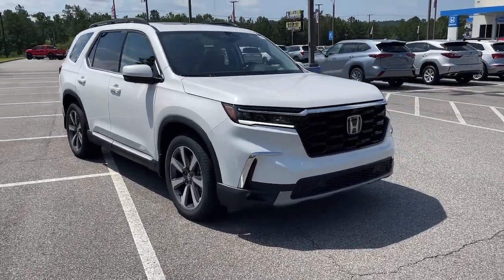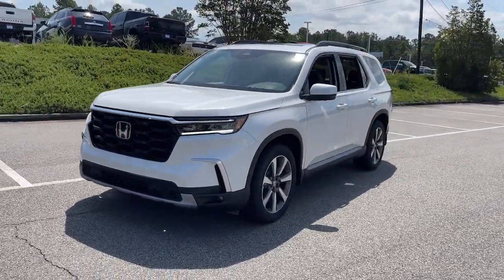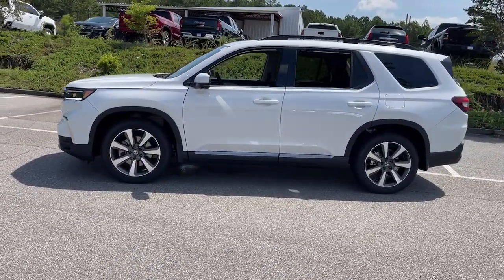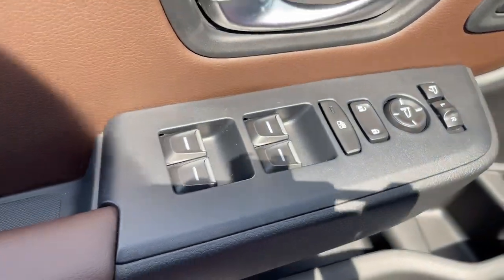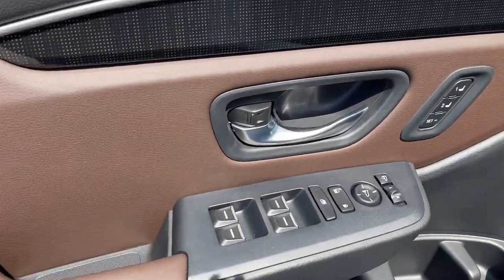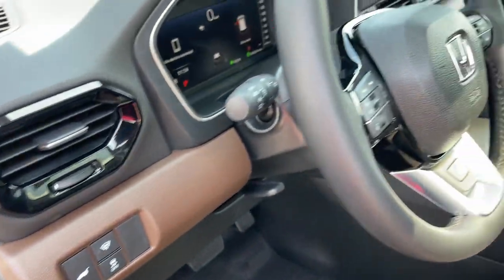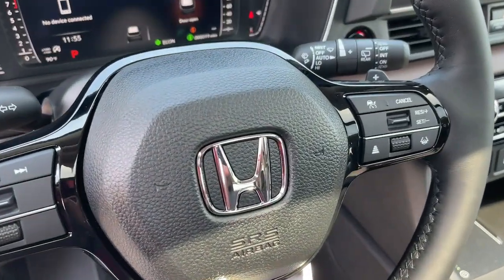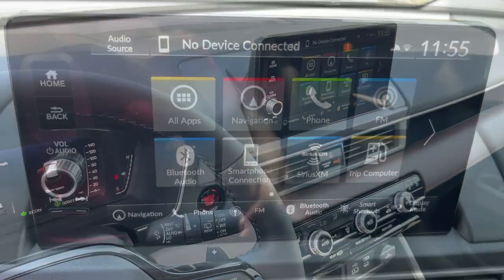2023 Honda Pilot Aiken SC,North Augusta Augusta Evans Grovetown H10637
Platinum White Pearl New 2023 Honda Pilot Elite available in 550 Jefferson-Davis HWY, Warrenville, South Carolina at Honda Cars of Aiken. Servicing the Aiken, North Augusta, August, Evans, Grovetown area.

2023 Honda Pilot Elite - Stock#: H10637

AWD 10-Speed Automatic 3.5L V6 DOHC 24V Back Up Camera Bluetooth MP3 i Pod Adaptive Satelitte Radio Hands Free Calling Professionally Detailed Inside and Out.brbrRecent Arrival!brbrbrWhen checking out this 2023 Honda Pilot at Honda Cars of Aiken you can be assured that you are receiving an excellent value!!! That is because we offer a transparent pricing policy - ask us for any 3rd party information on the value of this vehicle! *Internet sale price must be presented at the time of sale; internet sales price does not include dealer installed terms. *Pricing of vehicles on this website does not include options that may have been installed at the dealership. Pricing may include current promotions and/or incentives. Price does not include tax tag registration fee or $499.50 Closing Fee. Please contact the dealership for the latest pricing and monthly payment. Published price subject to change without notice to correct errors or omissions or in the event of inventory fluctuations. Based on 2019 EPA mileage estimates reflecting new EPA fuel economy methods beginning with 2008 models. Use for comparison purposes only. Do not compare to models before 2008. Your actual mileage will vary depending on how you drive and maintain your vehicle. While every effort has been made to ensure display of accurate data the vehicle listings within this website may not reflect all accurate vehicle items. Accessories and color may vary. All Inventory listed is subject to prior sale. The vehicle photo displayed might be an example only; vehicle photos might not match the exact vehicle. Please confirm the vehicle price with the dealership.
Navigation system: Honda Satellite-Linked Navigation System|12 Speakers|AM/FM radio: SiriusXM|Bose Premium Sound System|Radio data system|Air Conditioning|Automatic temperature control|Front dual zone A/C|Rear air conditioning|Rear window defroster|Heads-Up Display|Memory seat|Power driver seat|Power steering|Power windows|Remote keyless entry|Steering wheel mounted audio controls|Four wheel independent suspension|Speed-sensing steering|Traction control|4-Wheel Disc Brakes|ABS brakes|Dual front impact airbags|Dual front side impact airbags|Emergency communication system: HondaLink|Front anti-roll bar|Knee airbag|Low tire pressure warning|Occupant sensing airbag|Overhead airbag|Rear anti-roll bar|Power moonroof|Power Liftgate|Brake assist|Electronic Stability Control|Lane departure: Lane Keeping Assist System (LKAS) active|Auto High-beam Headlights|Delay-off headlights|Front fog lights|Fully automatic headlights|Panic alarm|Security system|Adaptive Cruise Control: Adaptive Cruise Control (ACC) with Low-Speed Follow|Speed control|Auto-dimming door mirrors|Bumpers: body-color|Door auto-latch|Heated door mirrors|Power door mirrors|Roof rack: rails only|Spoiler|Turn signal indicator mirrors|Apple CarPlay/Android Auto|Auto-dimming Rear-View mirror|Compass|Driver door bin|Driver vanity mirror|Front reading lights|Garage door transmitter: HomeLink|Heated steering wheel|Illuminated entry|Outside temperature display|Overhead console|Passenger vanity mirror|Rear reading lights|Rear seat center armrest|Tachometer|Telescoping steering wheel|Tilt steering wheel|Trip computer|3rd row seats: split-bench|Front Bucket Seats|Front Center Armrest|Heated & Ventilated Front Bucket Seats|Heated front seats|Heated rear seats|Perforated Leather Seat Trim|Power passenger seat|Reclining 3rd row seat|Split folding rear seat|Ventilated front seats|Passenger door bin|Alloy wheels|Wheels: 20 Machine Face Shark Gray w/Blk Lug Nuts|Rain sensing wipers|Rear window wiper|Speed-Sensitive Wipers|Variably intermittent wipers|Axle Ratio: 4.167|Power Windows|Power Locks|Cruise Control|Power Lift Gate|Back Up Camera|Bluetooth|MP3 i Pod Adaptive|Satelitte Radio|Hands Free Calling|Power Moonroof|Local Trade In|Passed a rigerous Safety Inspection|Professionally Detailed Inside and Out